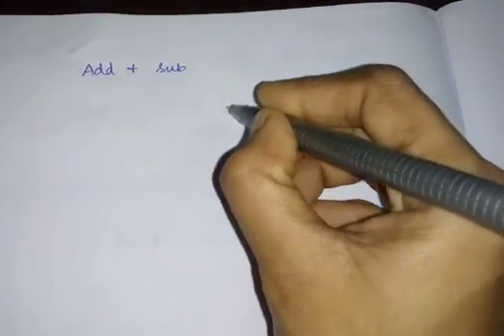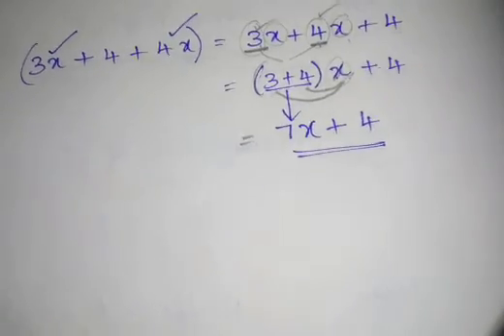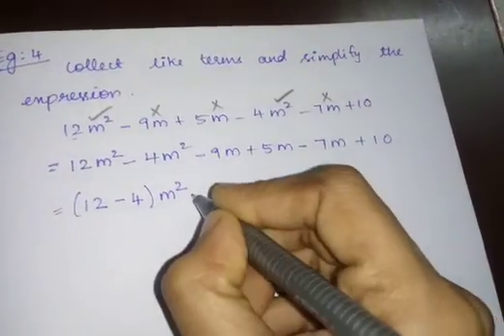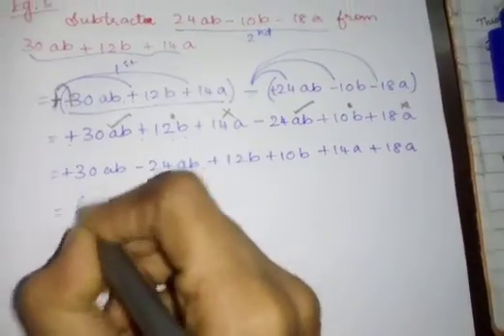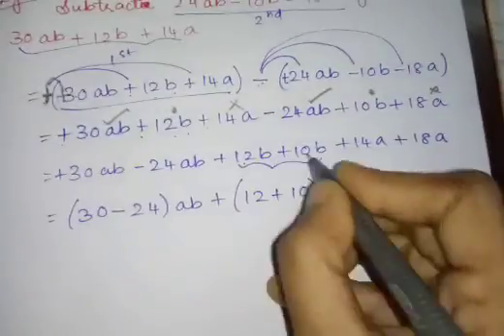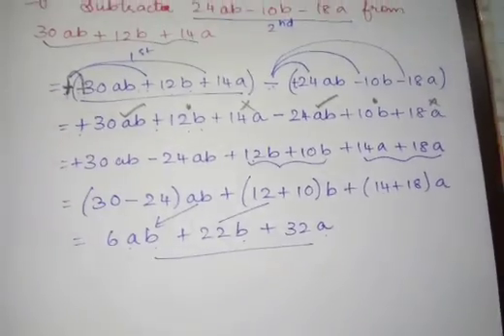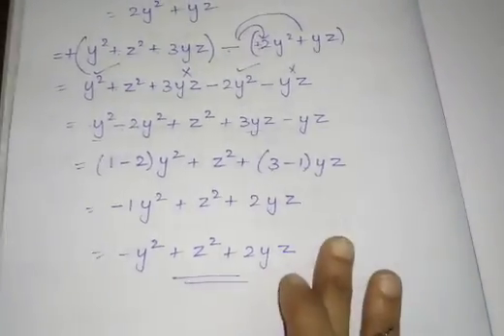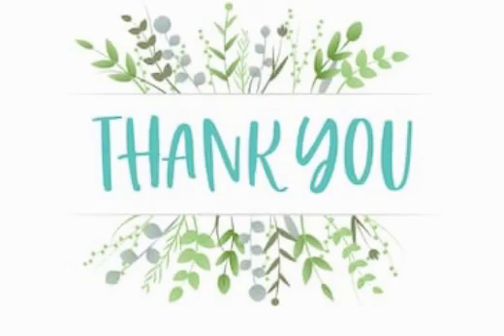Grade:7 Addition & Subtraction of algebraic expression